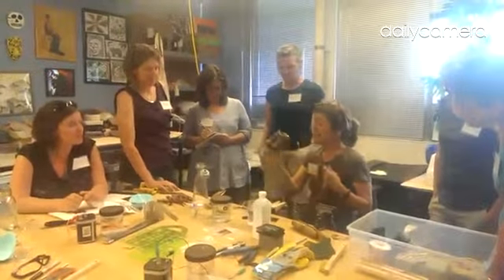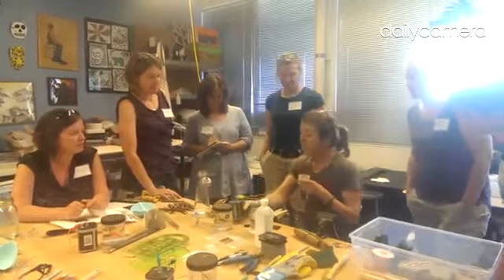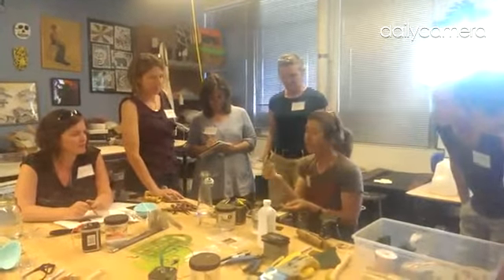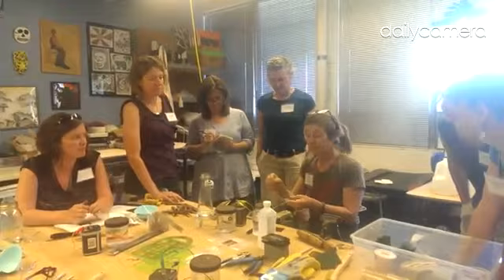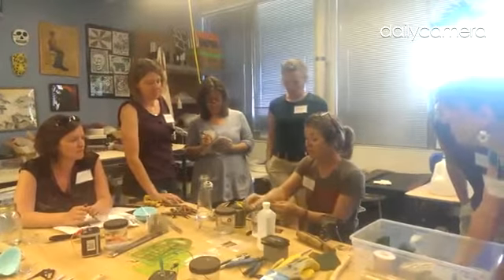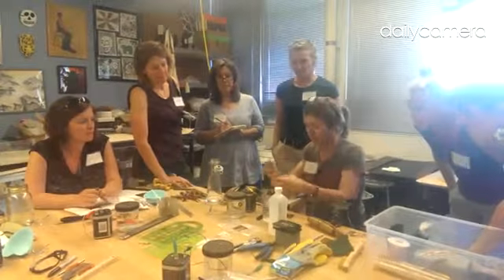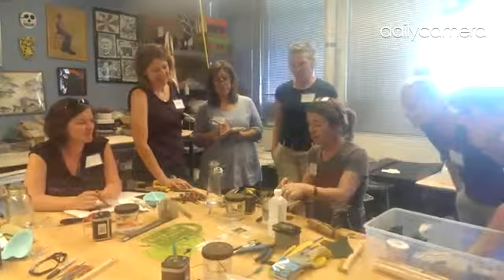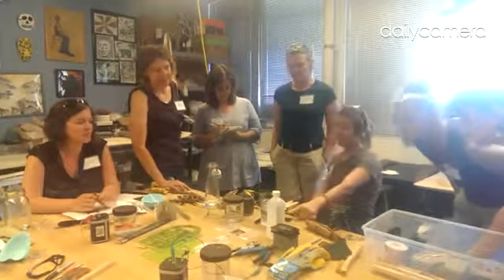Boulder art teachers learn salt water etching in a class by the Boulder Metalsmithing Associstion.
By: Amy Bounds - Covering the Boulder Valley School District and breaking news.